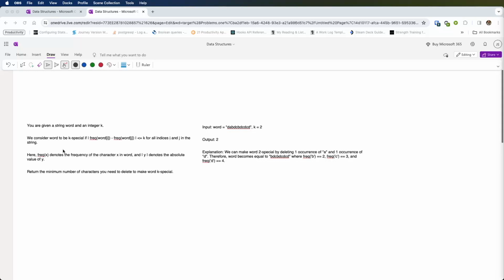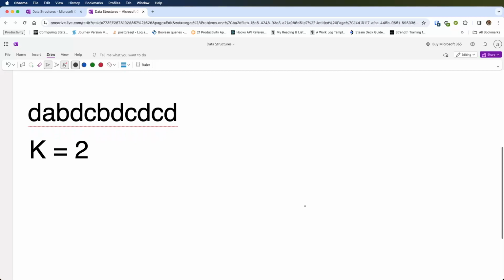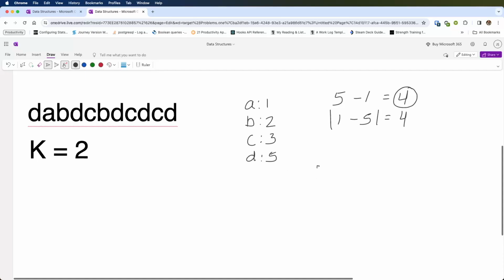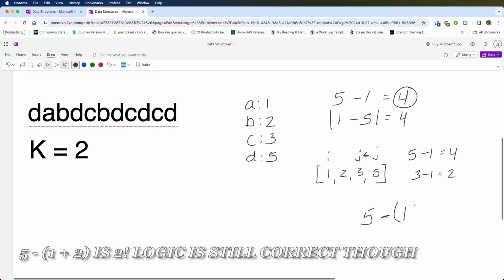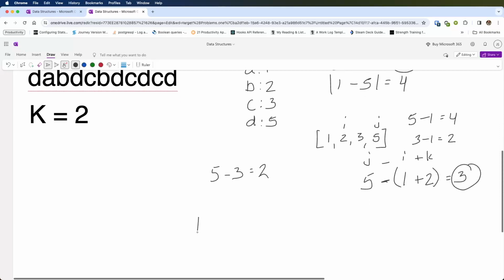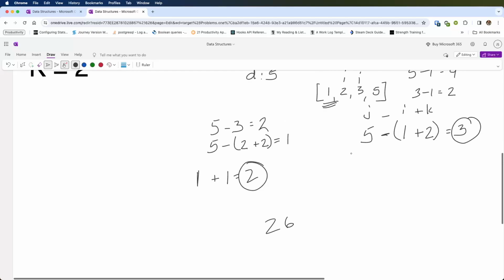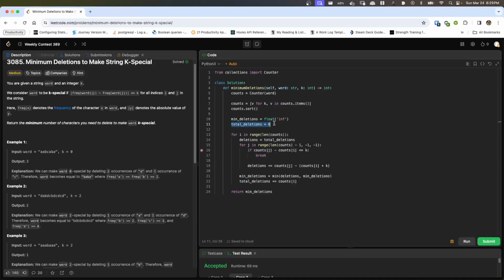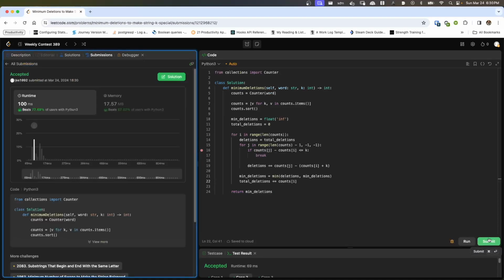Leetcode 3085 | Minimum Deletions to Make String K-Special | Leetcode Weekly Contest 389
🚀 Mastering LeetCode: Minimum Deletions to Make String K-Special Solution & Explanation | Road To FAANG

Welcome to Road To FAANG! In this video, we'll dive deep into solving the Minimum Deletions to Make String K-Special problem on LeetCode. Whether you're preparing for coding interviews or simply looking to enhance your problem-solving skills, this tutorial is designed to help you grasp the concepts and techniques needed to tackle similar challenges with confidence.